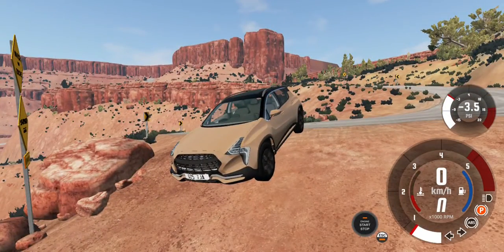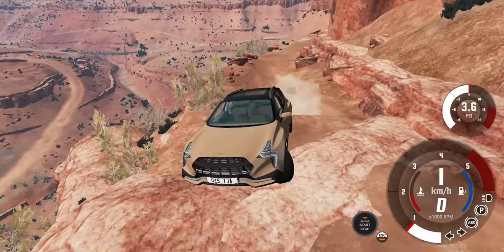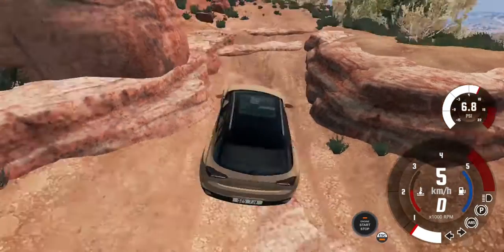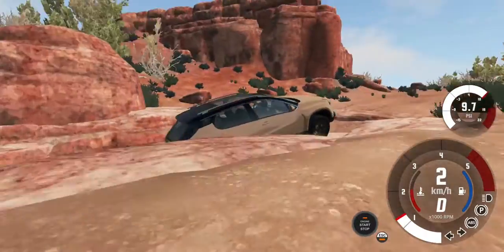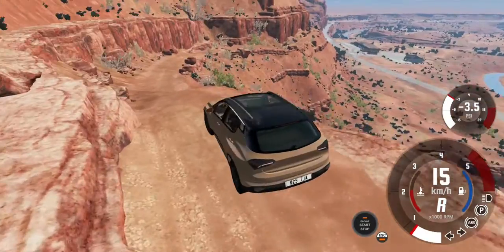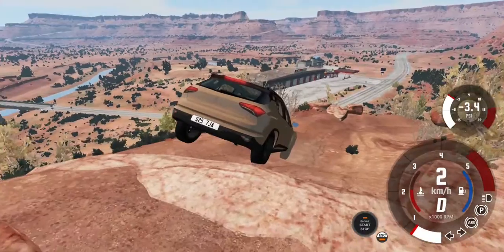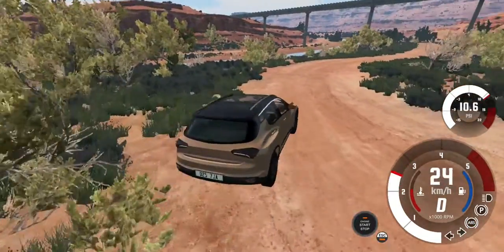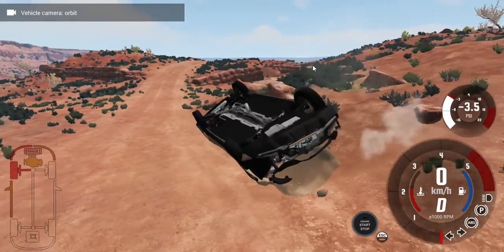Offroading and rallying a crossover in beamng drive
It's made for climbing speedbumps with confidence